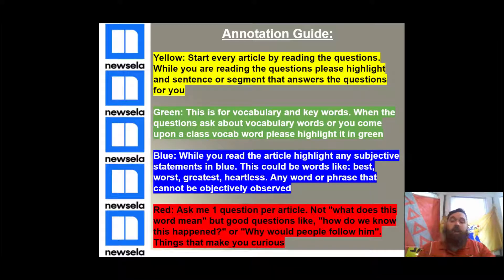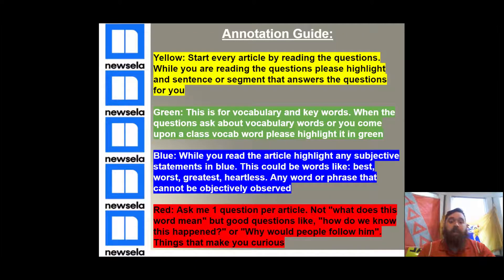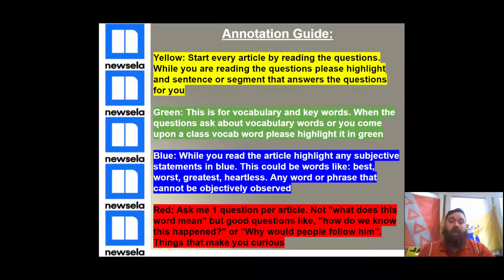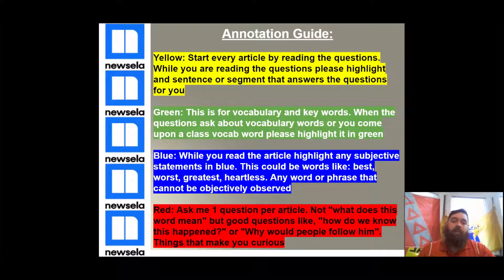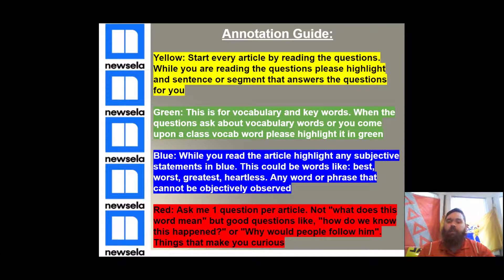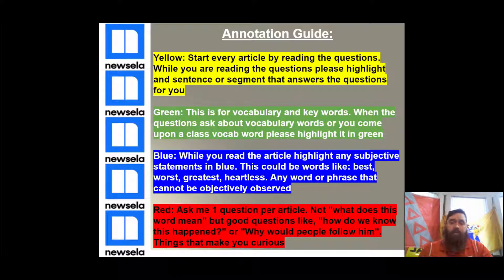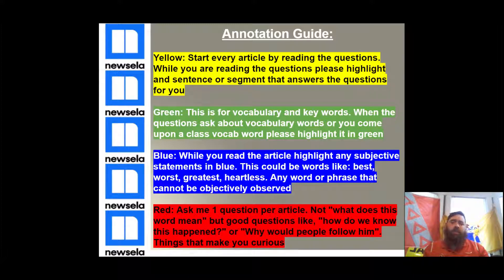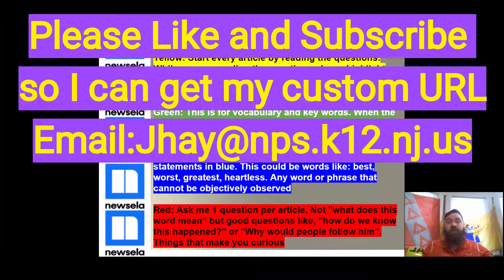Annotation Quick Guide